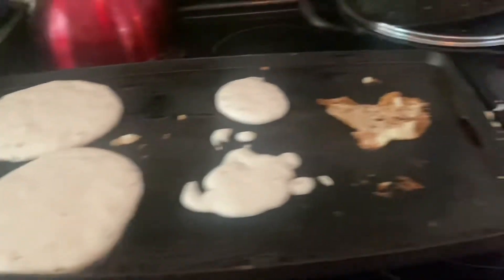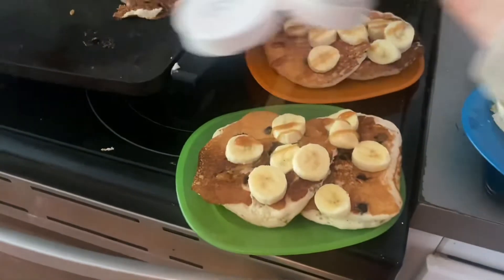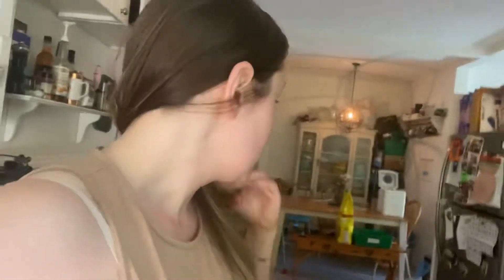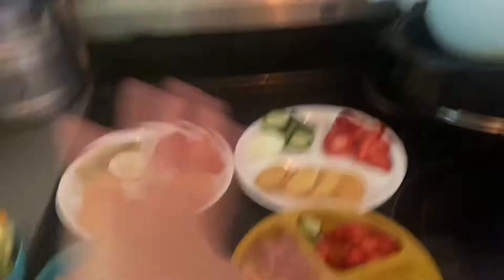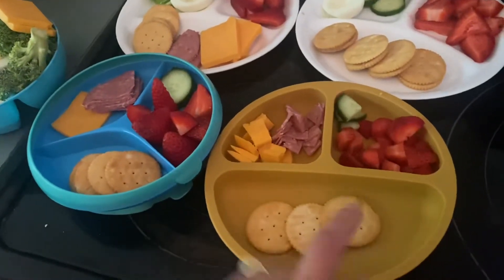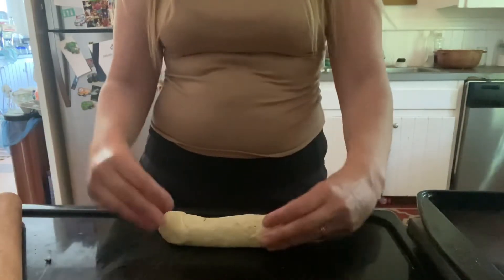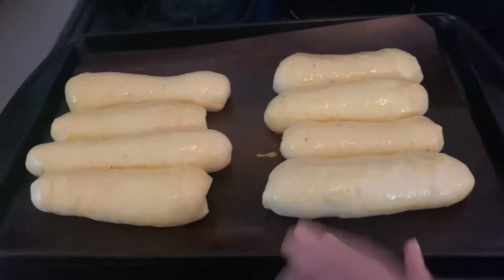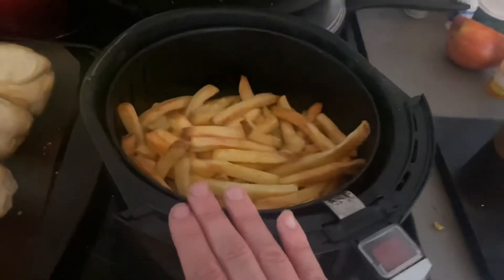WHAT WE EAT IN A DAY! FAMILY OF 6, FRUGAL, KINDA HEALTHY, EASY. FIRST DAY OF SUMMER!